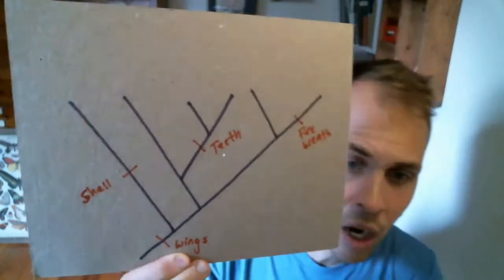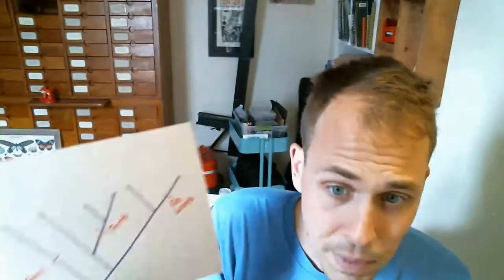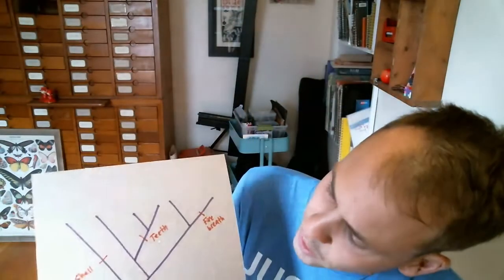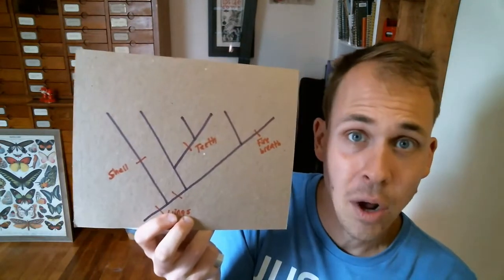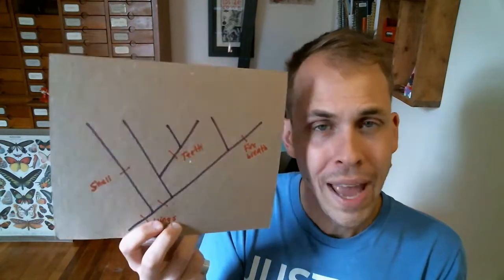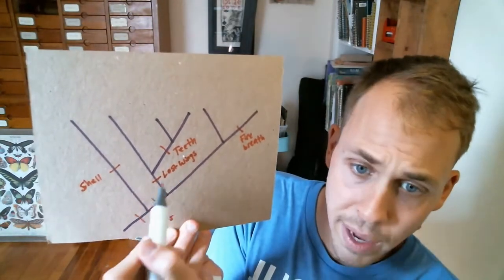Clado Project Tips